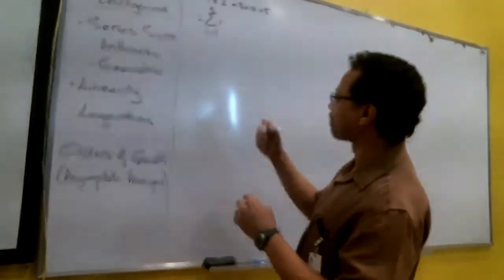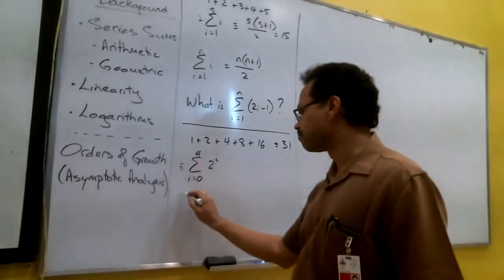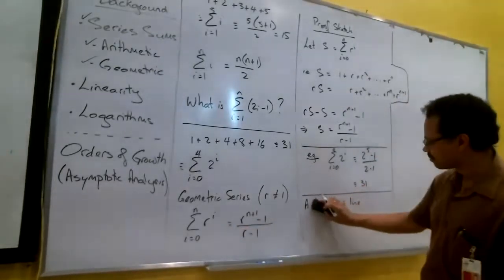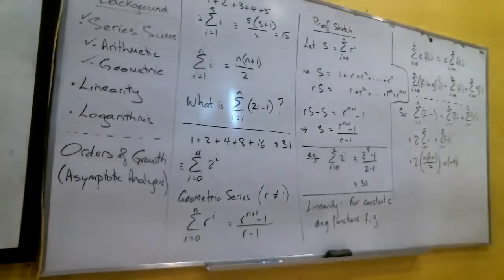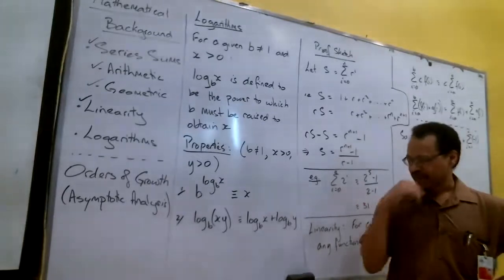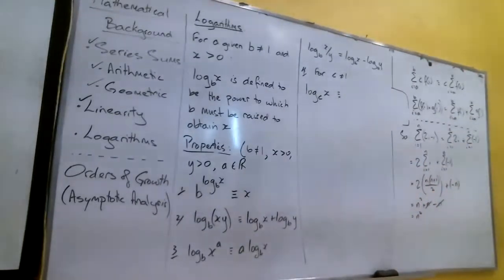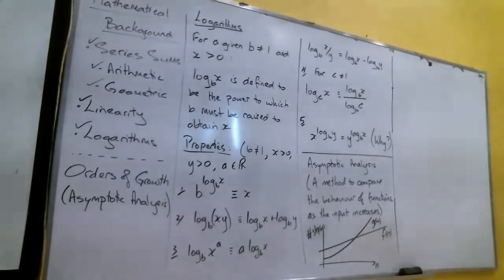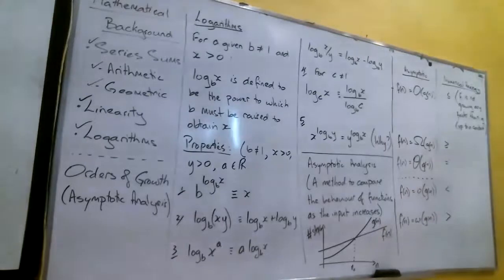COMP2211 Lecture Tue. 2019-01-22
COMP2211 Lecture: Tuesday, Jan 22, 2019.
Series Sums: arithmetic series, geometric series
Linearity (of summation)
Logarithms